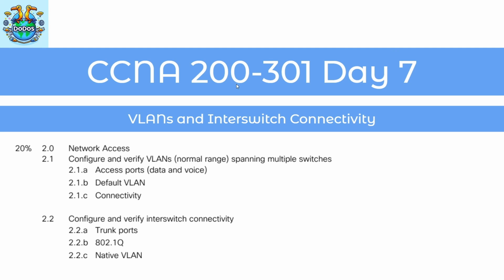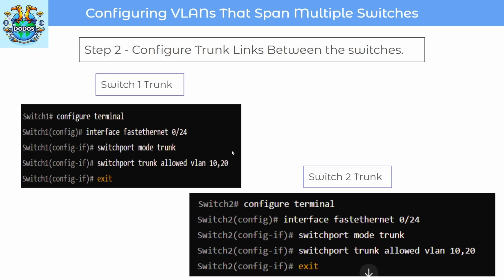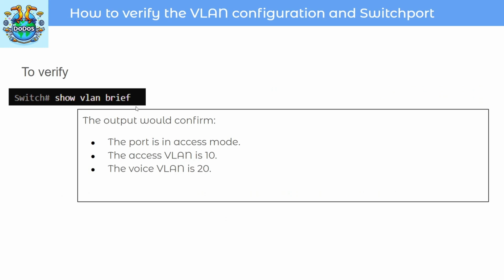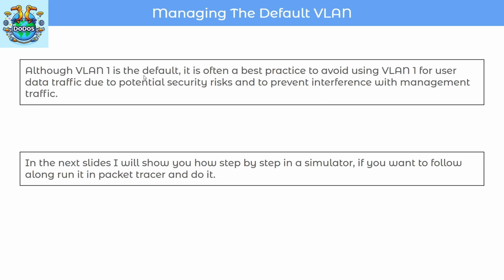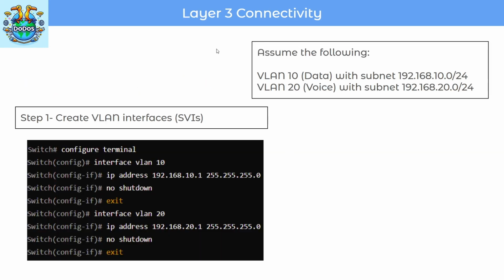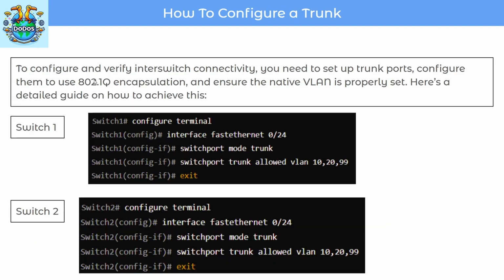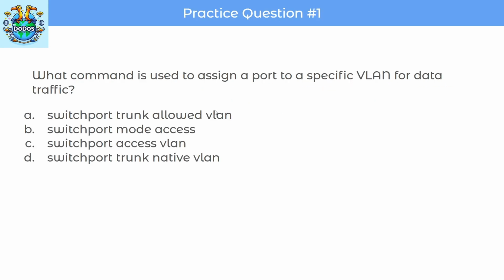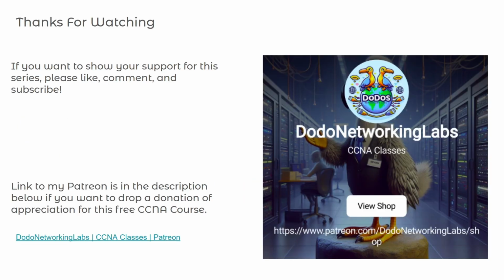Free CCNA - VLANs and Interswitch Connectivity - Day 7 - 30 Day CCNA Course Series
Here is the name for the website I used when getting practice questions while studying for MY CCNA personally - It is called passemall.com and its free!

- Daud N